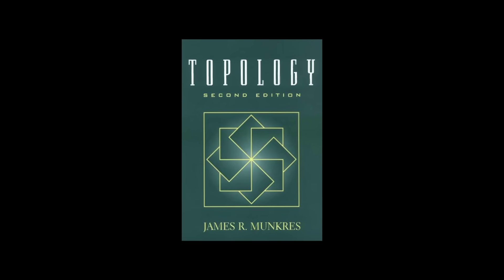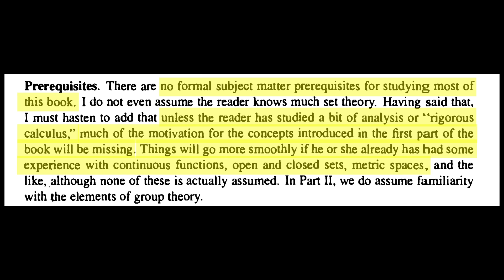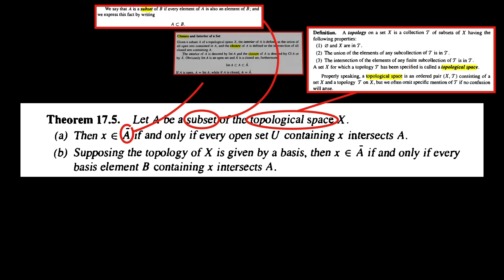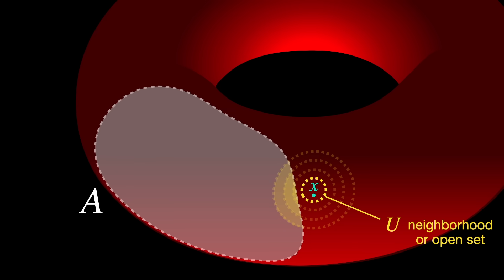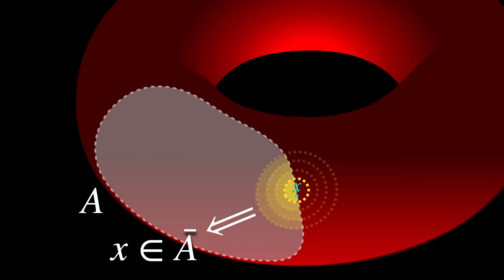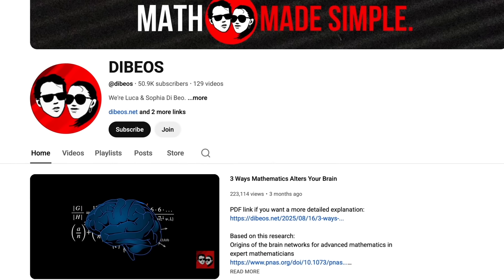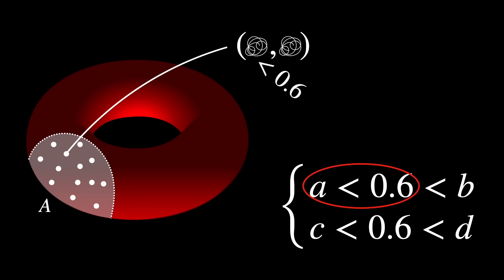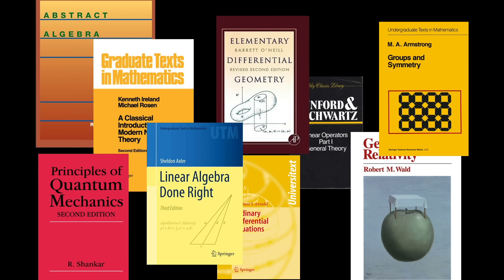Why You Can't Understand Math Books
Why do advanced math books have to be so complicated? With the modern age of YouTube videos, AI, blogs, and forums, it's true to say that the internet explains concepts better than most math books do. So why don't we take a look at how these explanations should be done, compared to today's standard?